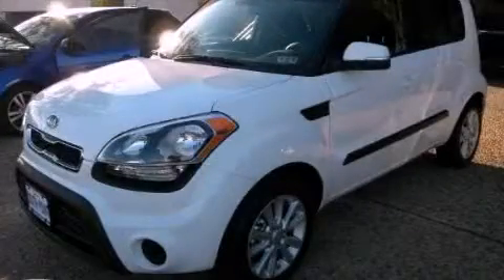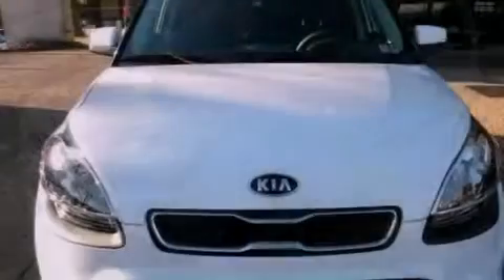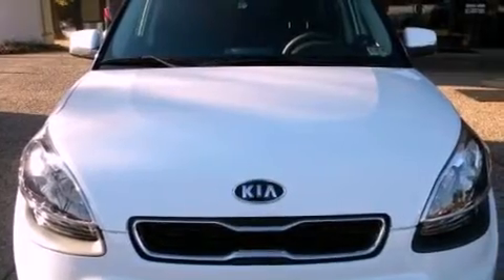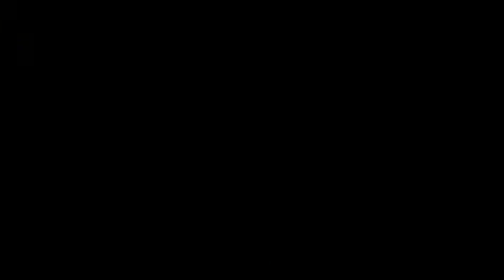2012 Kia Soul Austin TX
Year : 2012
 Make : Kia
 Model : Soul
 Engine : 2.0L DOHC MPI dual-CVVT 16-valve I4 engine
 Trans . : Manual
 Exterior : White

 Interior : Black

 5306 South I H 35

 2012 Kia Soul Austin TX